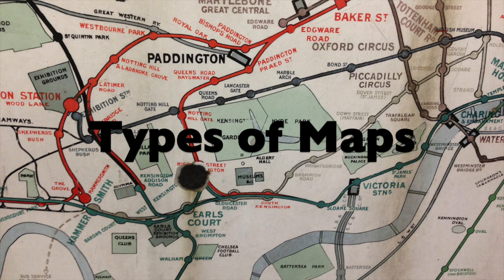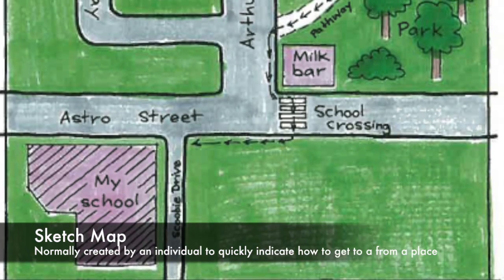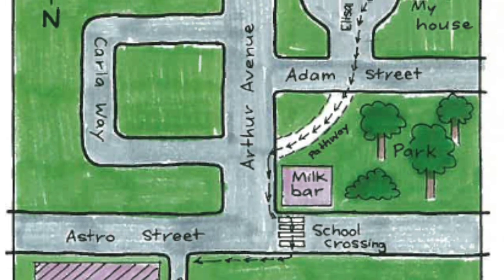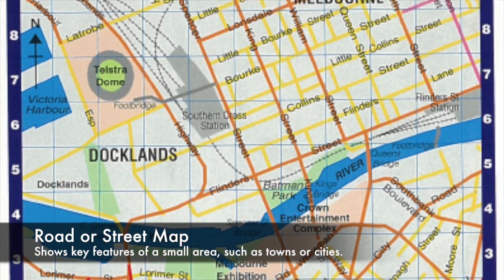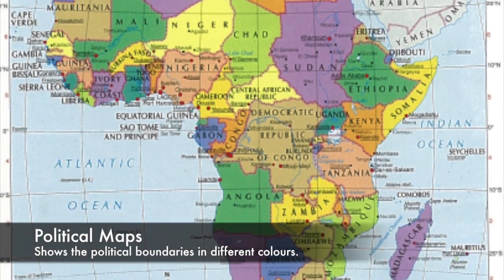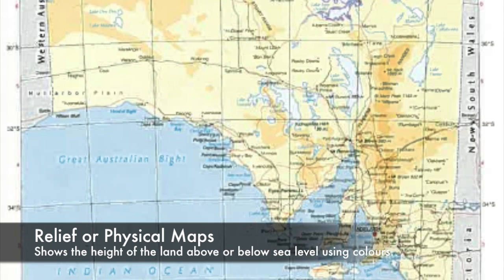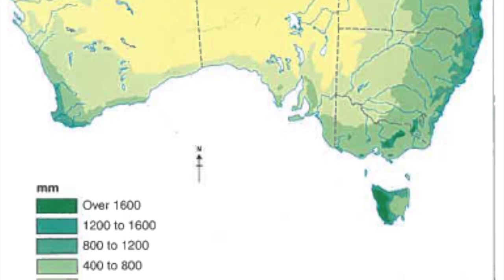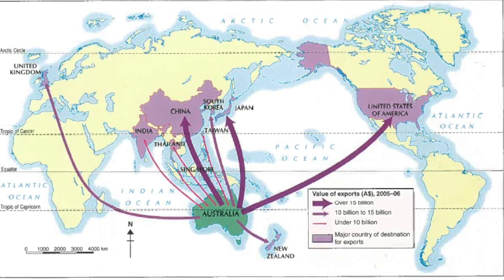Types of Maps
This short video introduces students to the various types of maps that they will need to learn about in Geography.